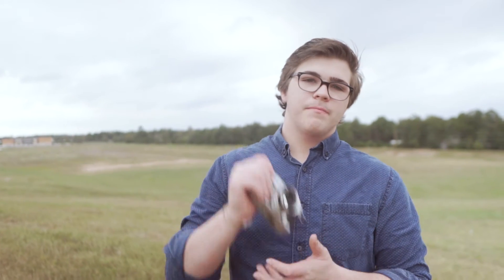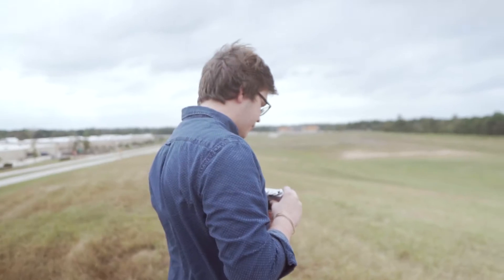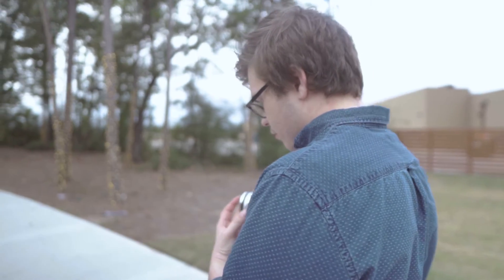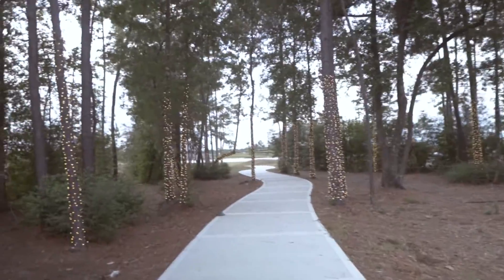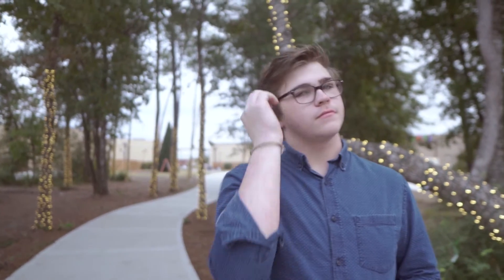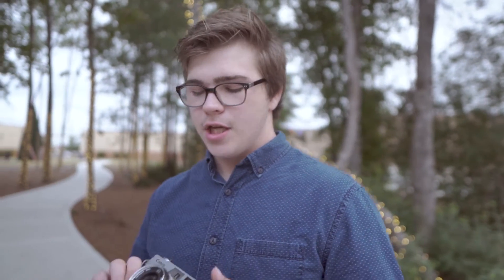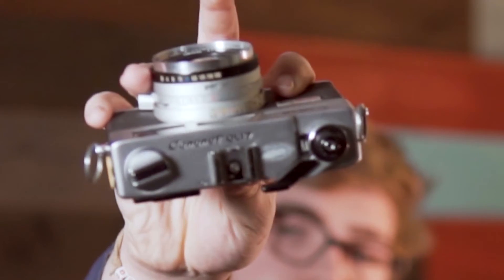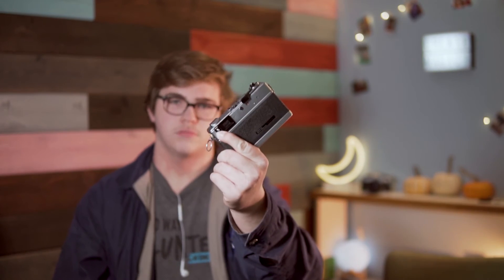CANONET QL17 GIII | Fisrt Roll Impressions!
Sony 16-55